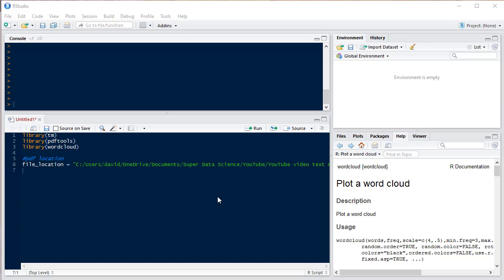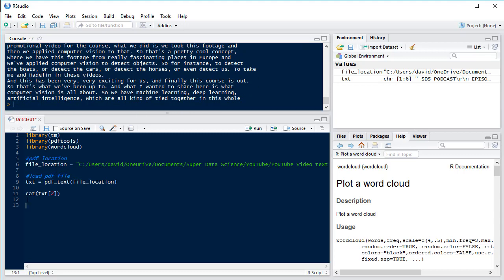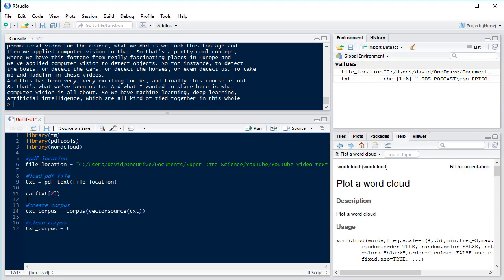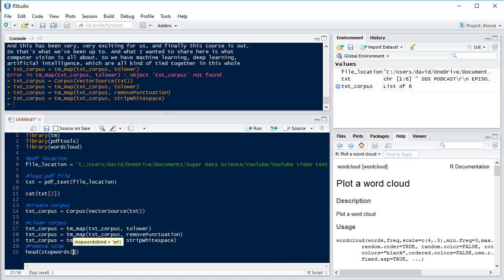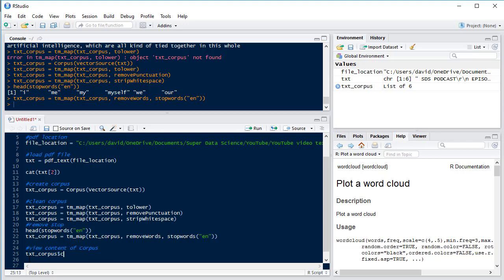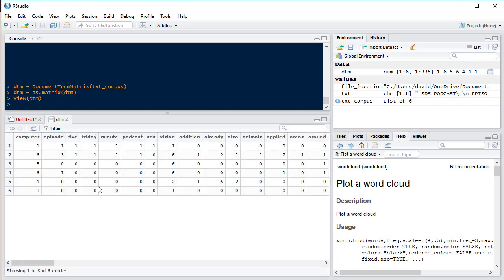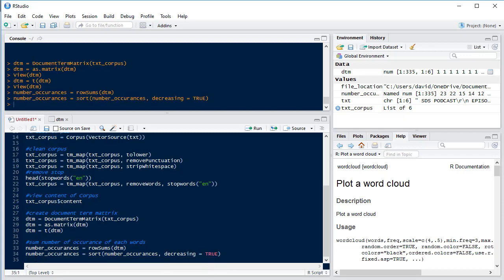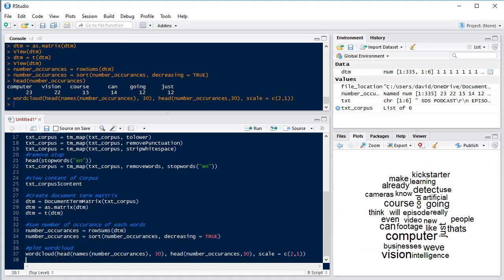R PROGRAMMING TEXT MINING TUTORIAL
Learn how to perform text analysis with R Programming through this amazing tutorial!

Natural languages (English, Hindi, Mandarin etc.) are different from programming languages. The semantic or the meaning of a statement depends on the context, tone and a lot of other factors. Unlike programming languages, natural languages are ambiguous.

Text mining deals with helping computers understand the “meaning” of the text. Some of the common text mining applications include sentiment analysis e.g if a Tweet about a movie says something positive or not, text classification e.g classifying the mails you get as spam or ham etc.

In this tutorial, we’ll learn about text mining and use some R libraries to implement some common text mining techniques. We’ll learn how to do sentiment analysis, how to build word clouds, and how to process your text so that you can do meaningful analysis with it.